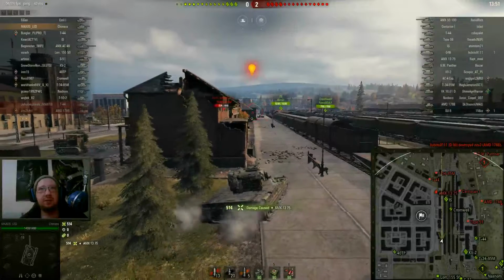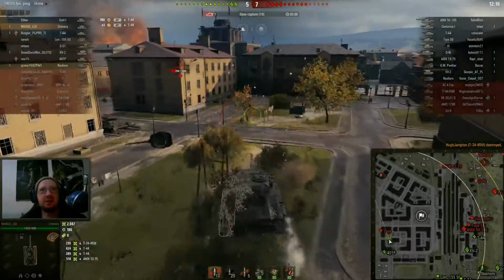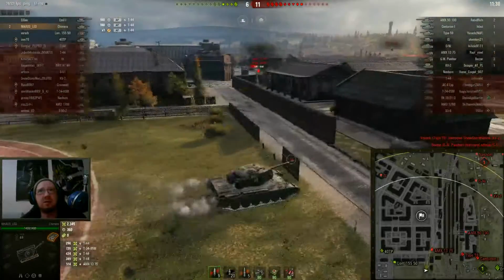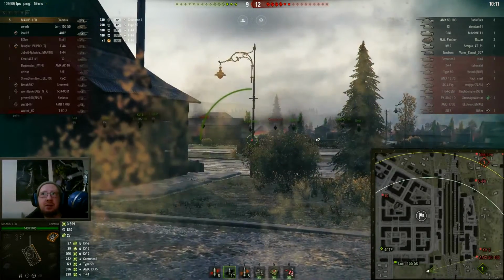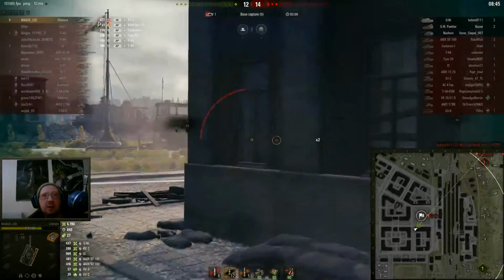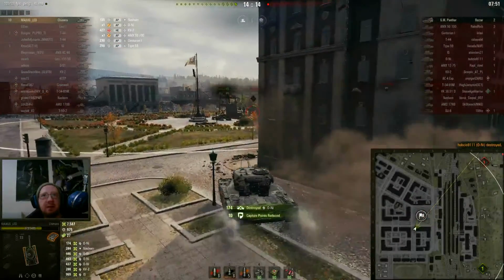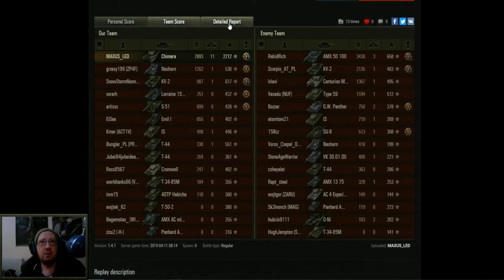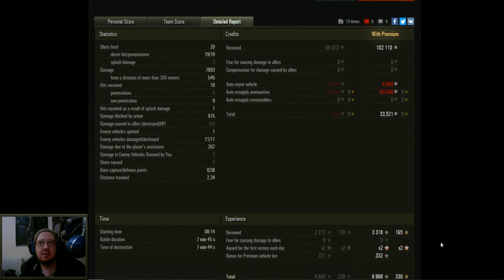World of Tanks // Medium Mondays #2 MAXUS_LED shows off his favorite tank the Chimera.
Sources.

Music Used.
-Opening: Eye of the Storm - Sergey Khmelevsky
-Background:  In Game Music
-Ending: The Ambush - Sergey Khmelevsky